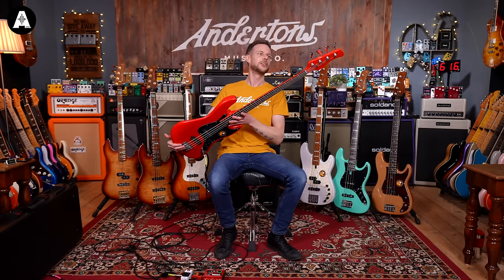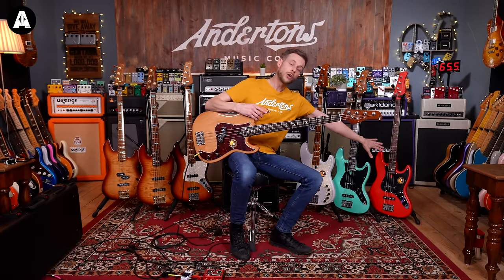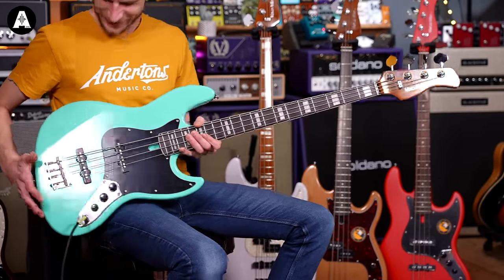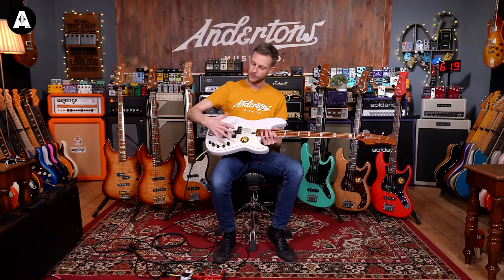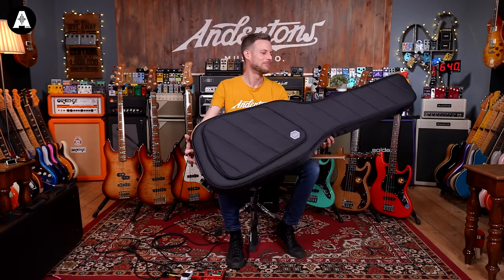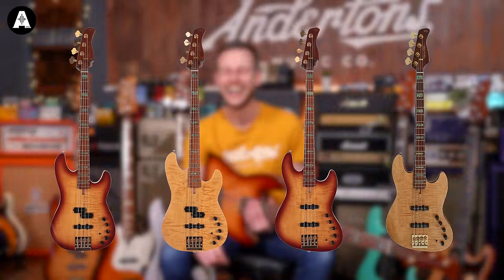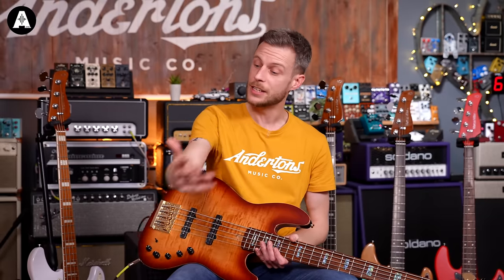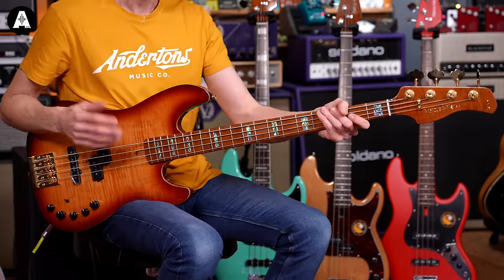The Best Value Basses Money Can Buy!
👆 Sire is our favourite bass brand, they offer some of the best value for money instruments we have ever seen! This year, they have models for everyone, from the great workhorse V3P to the sophisticated P10dx & V10dx!

⏰ Timestamps ⏰
» 0:00 Intro Jam on the V3P
» 1:10 What Are We Doing Today?
» 2:07 Let's Start with the V3P
» 3:11 Moving on to the P5R & V5R
» 8:54 Up Next, the P8 & V8
» 14:35 Lastly, the V10dx & P10dx
» 20:16 Final Overview